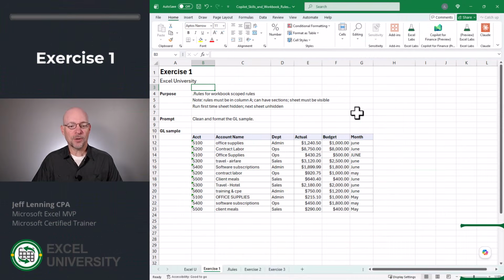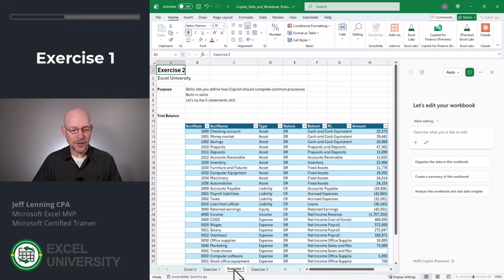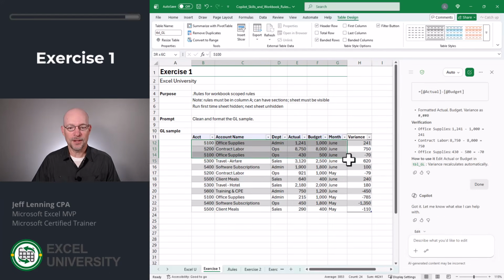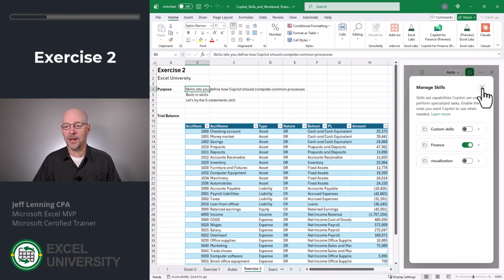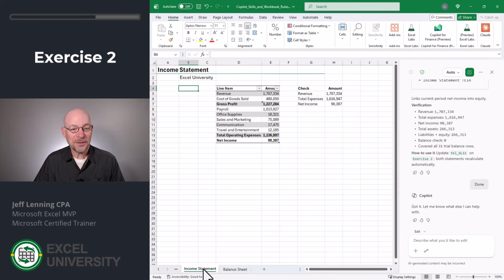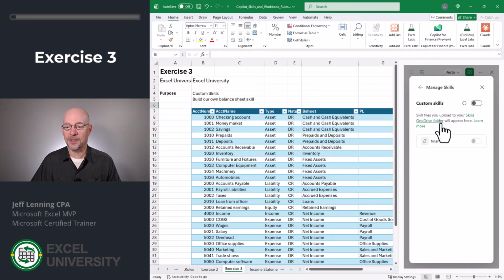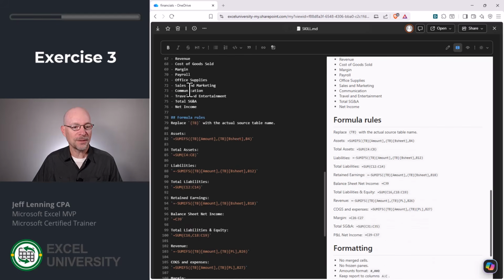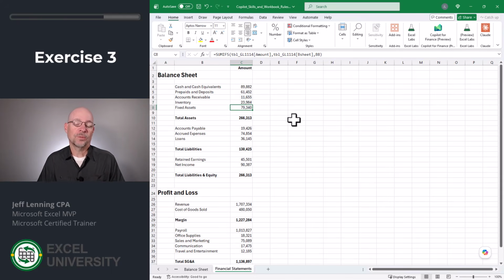Copilot in Excel: Custom Rules and Skills for Better Results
Learn how to control Copilot in Excel using custom rules and custom skills — so you get consistent, predictable results instead of unpredictable improvisation.

In this video, you'll see three practical techniques. First, how to create a workbook-specific .rules worksheet that tells Copilot exactly how to format data, write formulas, and structure reports. Second, how to explore Excel's built-in Copilot skills — including finance skills like 3-statement financial builders — and when they fall short. Third, how to build your own custom skills using markdown files stored in OneDrive, so Copilot follows your preferred layout, structure, and formula style in any workbook.

This matters because Copilot's default behavior can be inconsistent — merging cells, using hard-coded values, or dropping data into tables where they don't belong. With rules and custom skills, you take back control and turn Copilot into a repeatable, reliable assistant for common Excel tasks.

If you work with financial statements, GL data, or any structured reporting, these techniques can save significant cleanup time.

00:00 Introduction
00:20 Exercise 1
02:29 Exercise 2
04:38 Exercise 3